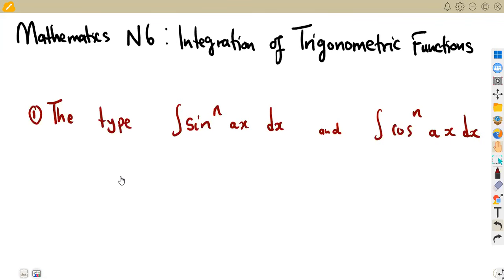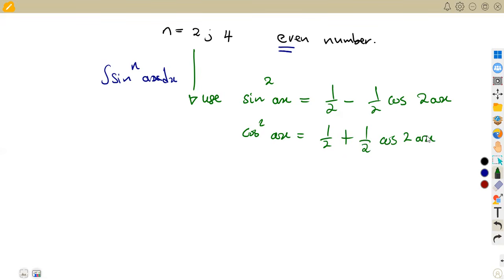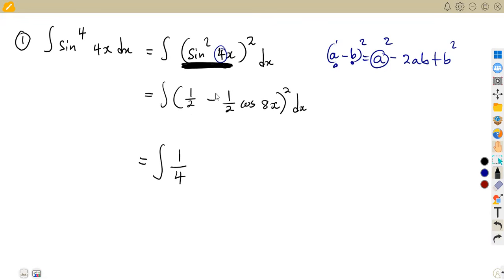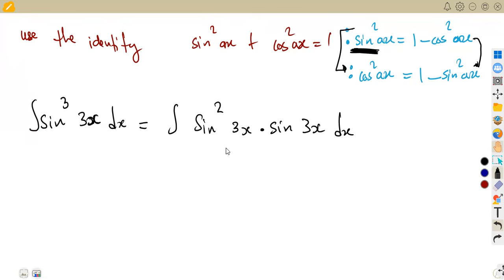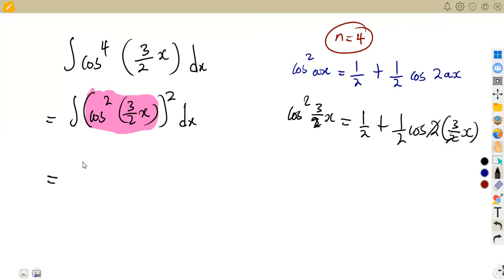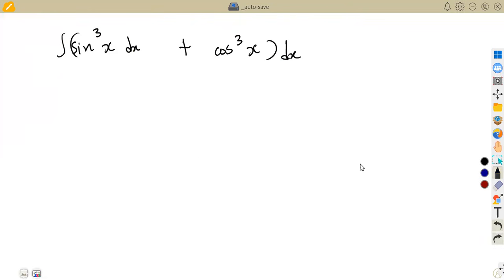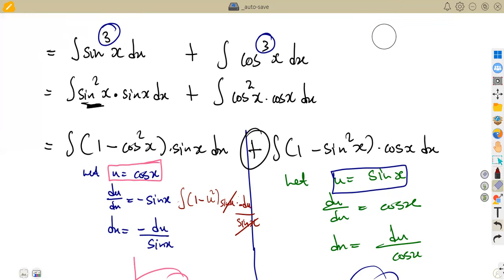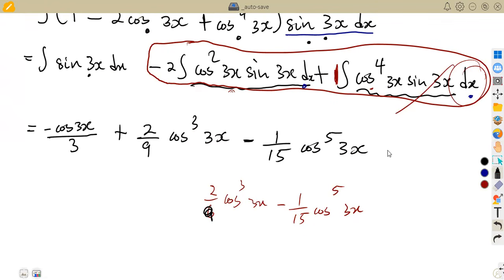Mathematics N6 Integration - Trigonometric Functions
Mathematics N6.
Mathematics N6 Integration.
Mathematics Integration of Trigonometric Functions Introduction